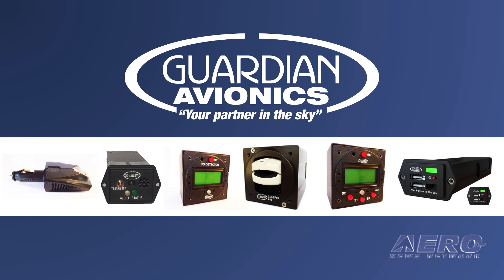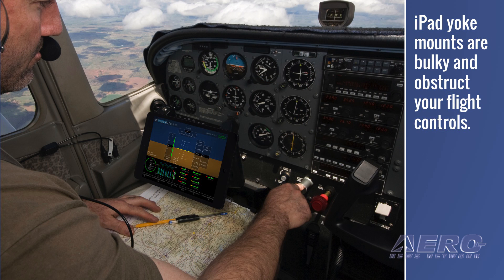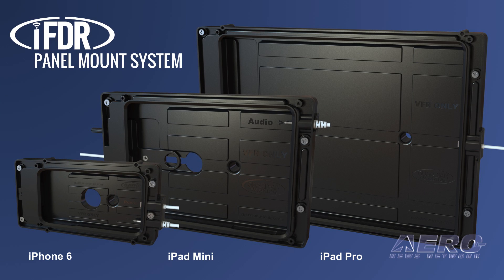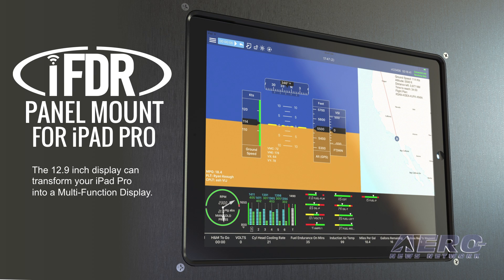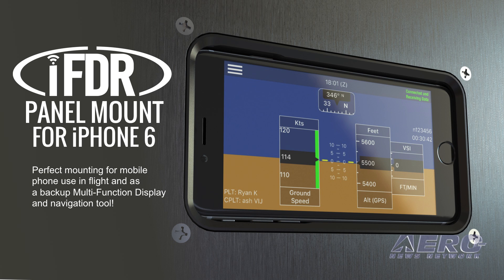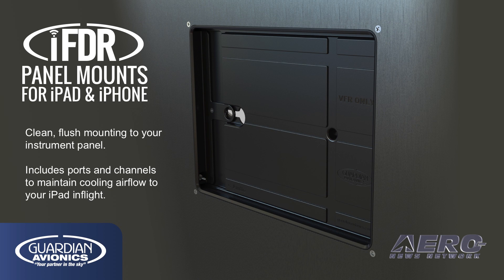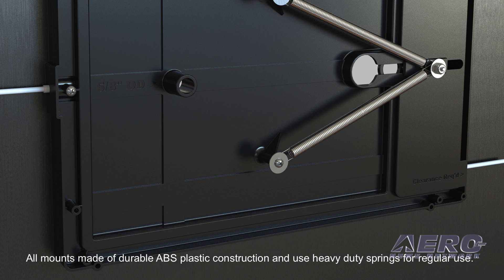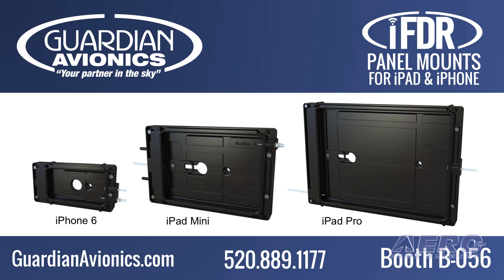Guardian Avionics - 2016 Sun ’n Fun Innovation Preview